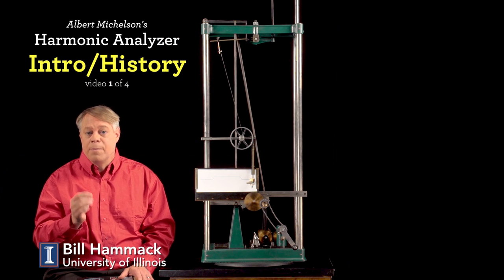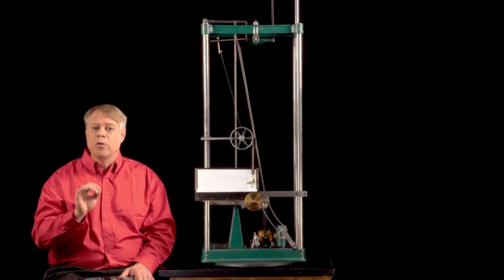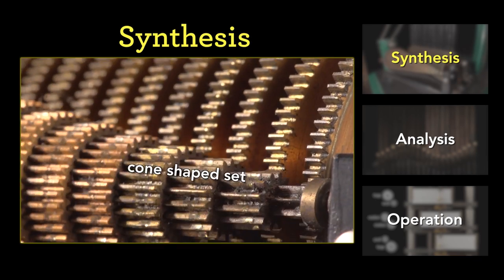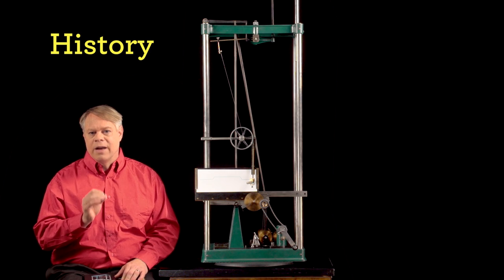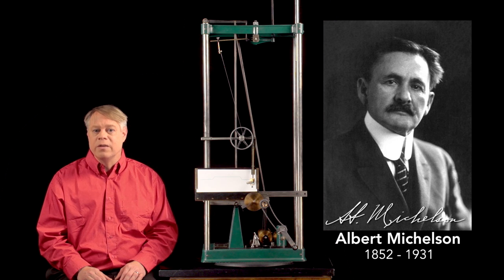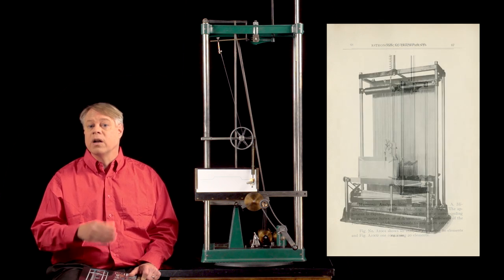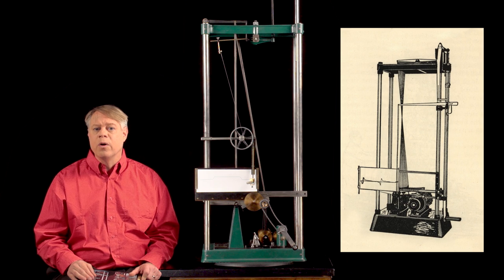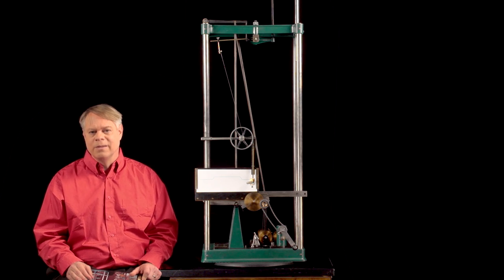(1/4) Intro/History: Introducing a 100-year-old mechanical computer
This introduction to the series Albert Michelson’s Harmonic Analyzer celebrates a nineteenth century mechanical computer that performed Fourier analysis by using gears, springs and levers to calculate with sines and cosines—an astonishing feat in an age before electronic computers. Check out the series companion book and learn how to get a free PDF of the entire book